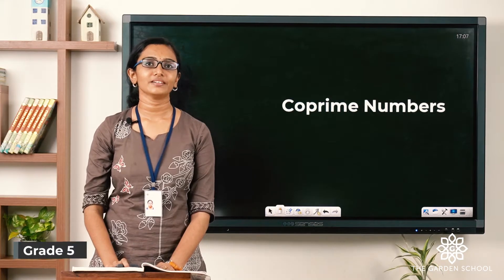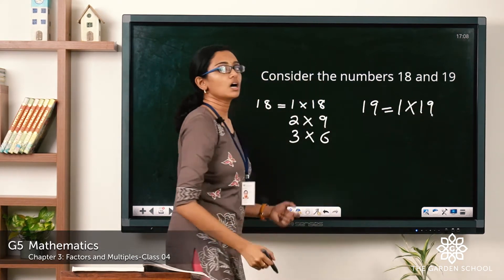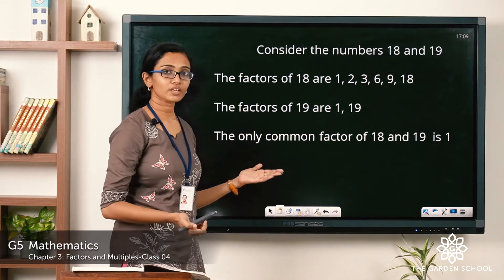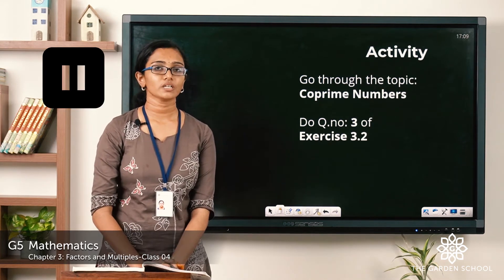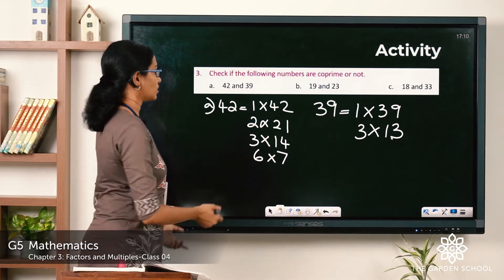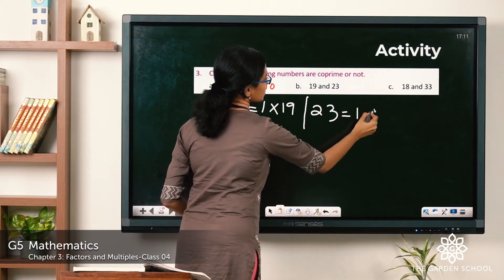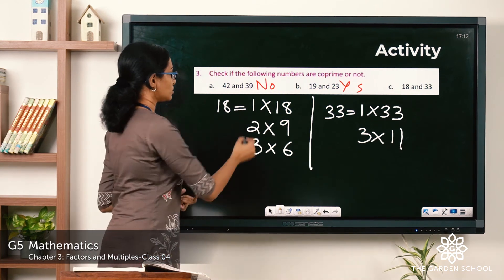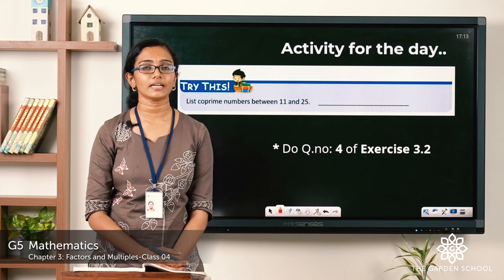Grade 5 Mathematics Chapter 3 Class 4 Co prime Numbers